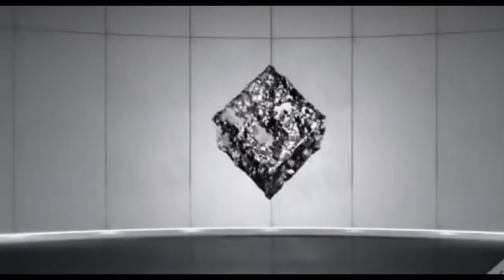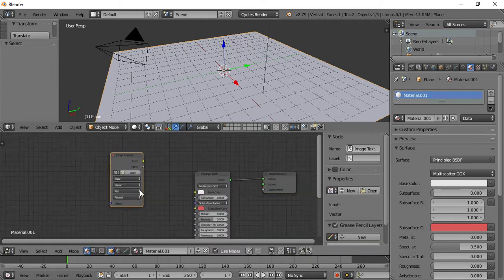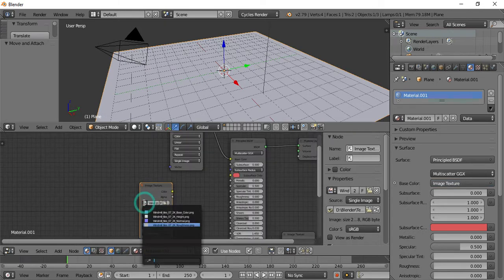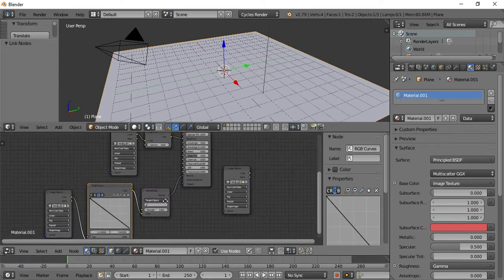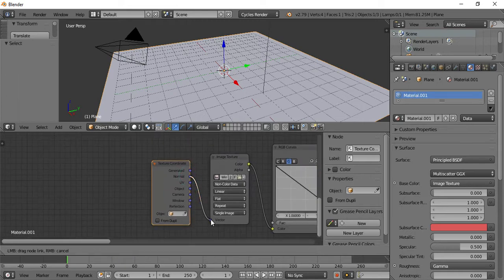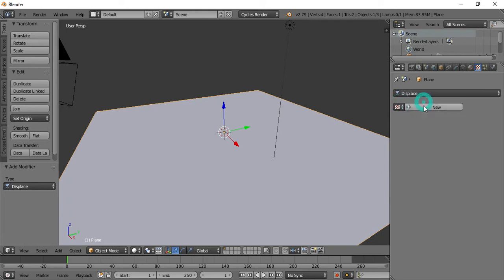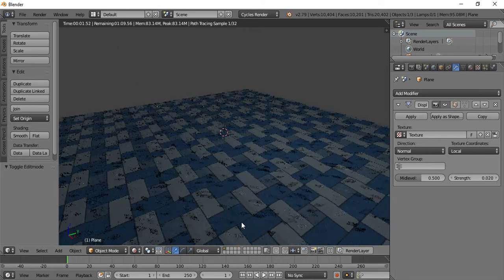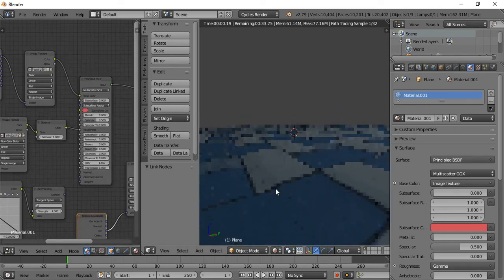How To Use PBR Textures In Blender | In Malayalam | Duduzzz Hi-Tech Media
Using PBR texture in blender